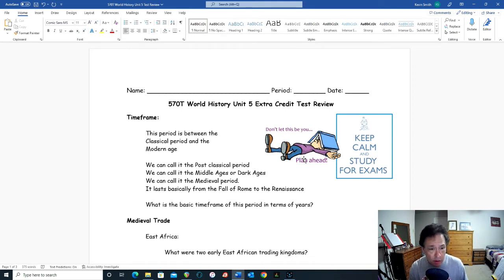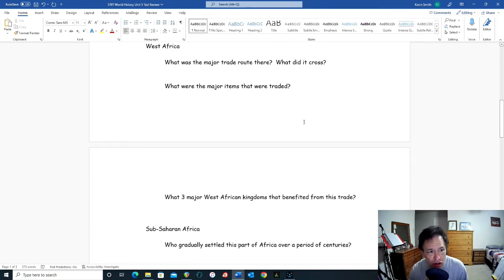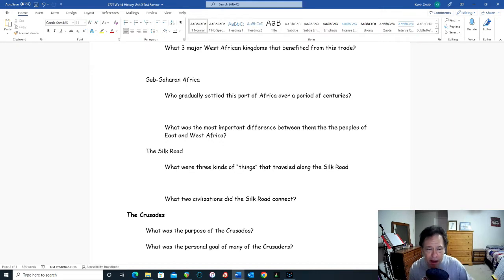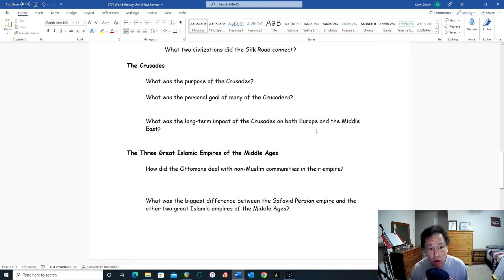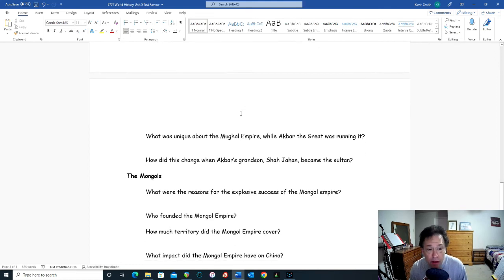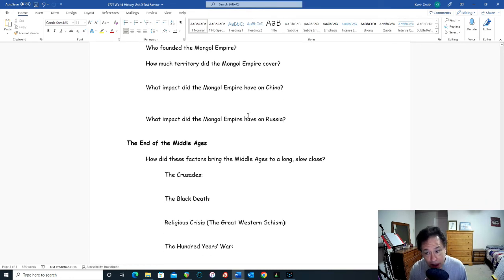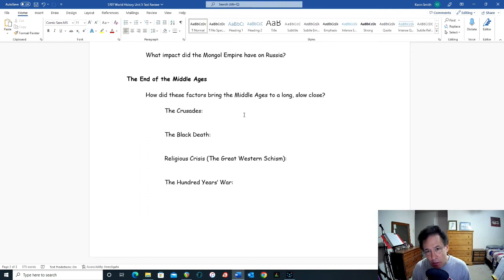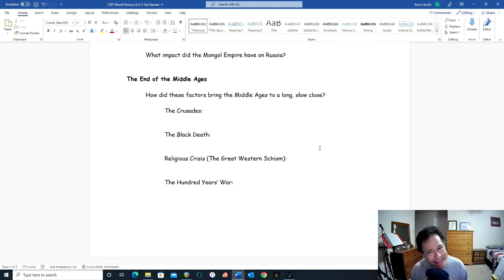Can You Pass This Middle Ages History Test?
Put your knowledge of the Middle Ages to the test! In this challenging history review, we'll take you on a journey through the medieval period, covering everything from the rise of African Civilizations to the Crusades. From the Ottomans to the Mongols, from the Black Death to the  Hundred Years' War, we'll delve into the fascinating greater medieval World. So, can you pass this Middle Ages history test? Take this review and find out!